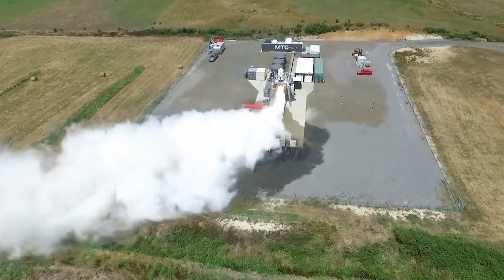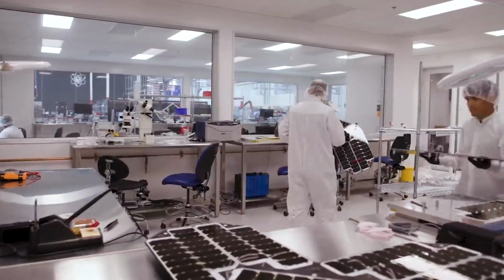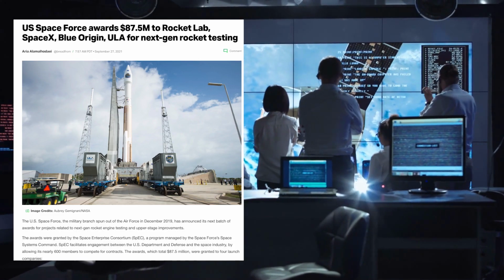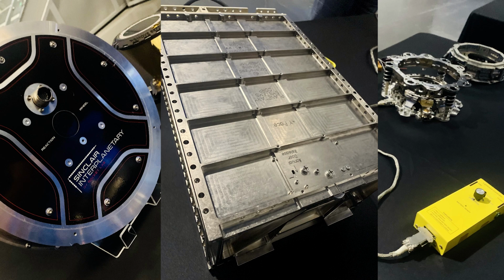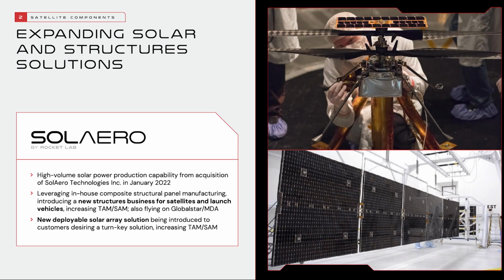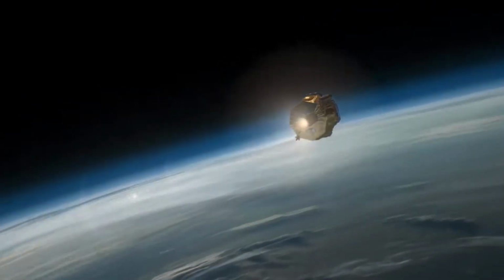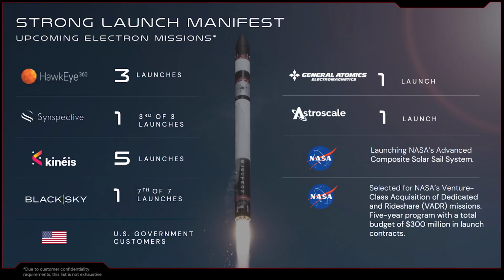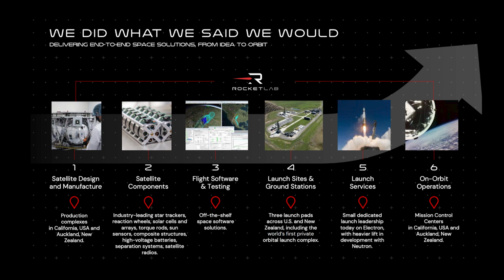Introduction to Rocket Lab for Investors